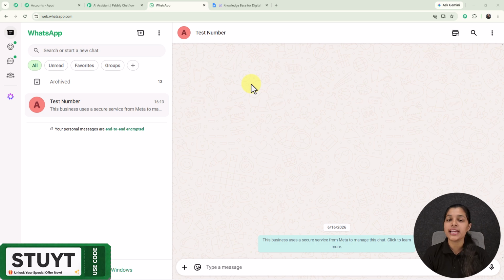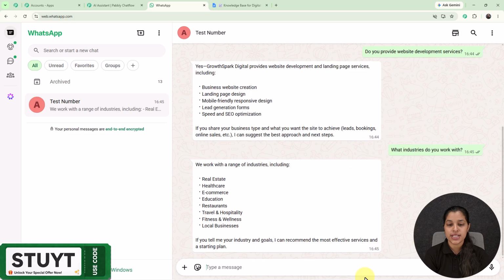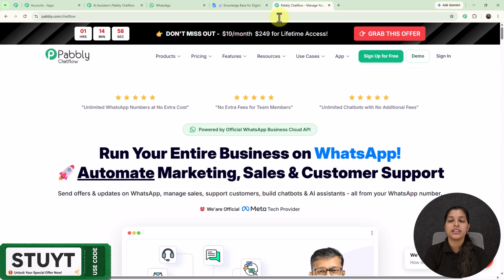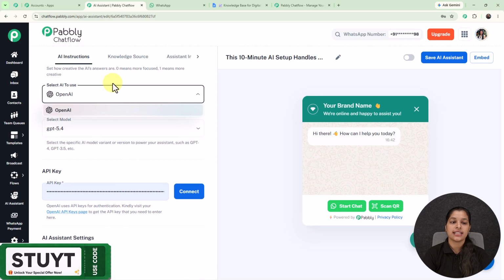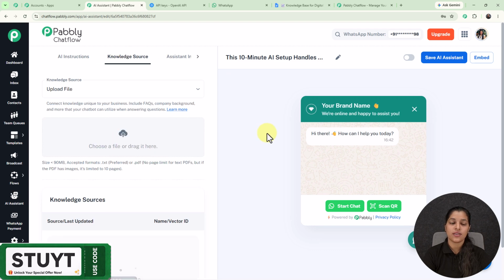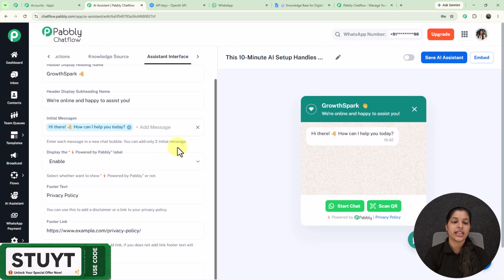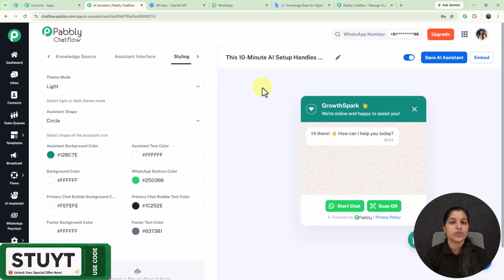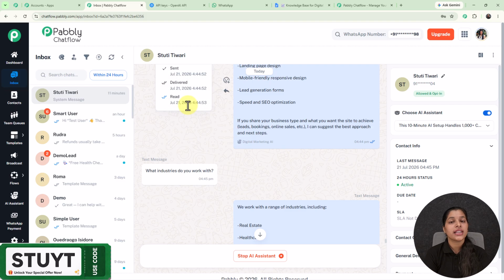This 10-Minute AI Setup Handles 1,000+ Customer Chats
this tutorial shows how to build an AI-powered customer support system in just 10 minutes without any coding. it is beginner friendly and perfect for businesses, ecommerce stores, marketers, agencies, customer support teams, and service providers looking to automate customer conversations at scale.

you will learn how to set up an AI assistant that instantly responds to customer queries, answers FAQs, qualifies leads, recommends products or services, collects customer information, automates follow-ups, and provides 24/7 support across WhatsApp. this helps reduce support workload, improve response times, and handle thousands of customer conversations automatically.

by using the right AI automation with Pabbly Chatflow, businesses can scale customer support, improve customer satisfaction, increase lead conversions, and automate repetitive conversations with a completely no-code workflow.

🎯 Use Case:
Build an AI-powered assistant that answers customer questions around the clock. Provide instant, accurate responses while reducing your team's workload. Scale customer support effortlessly without hiring additional agents.